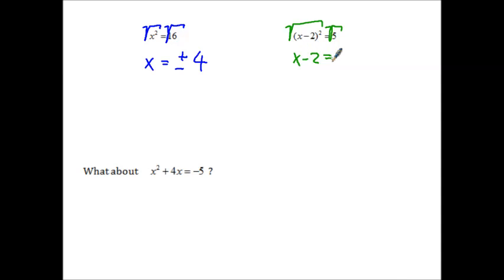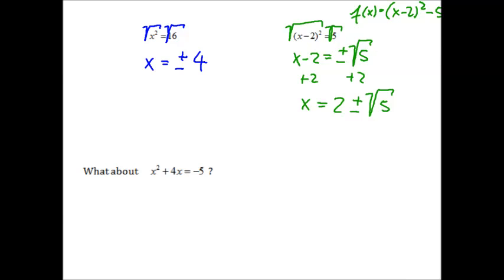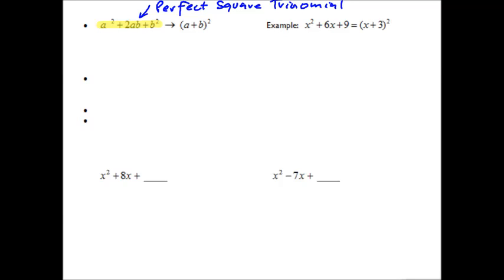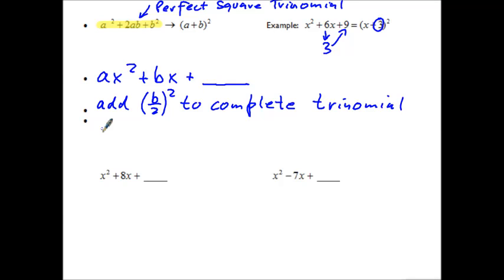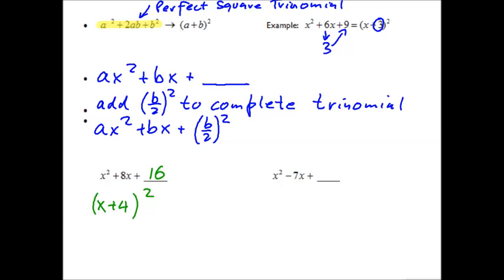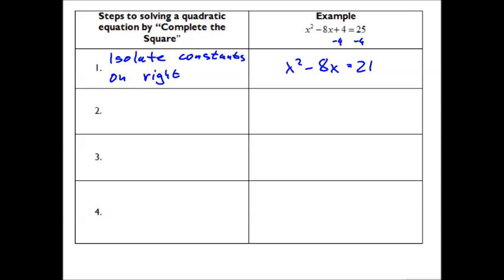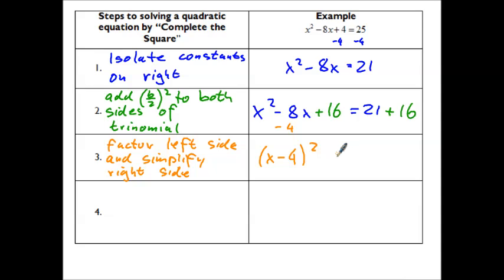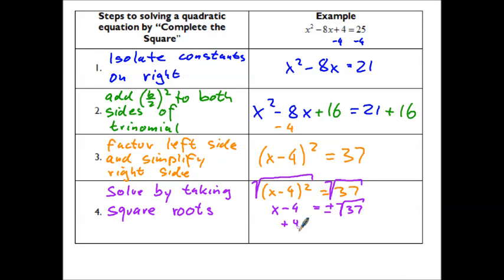Completing the Square Part 1